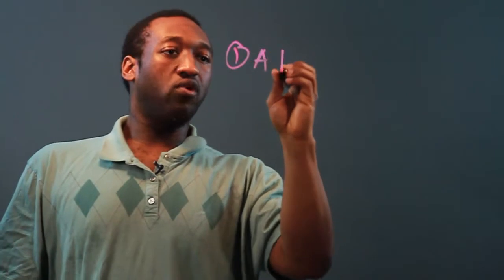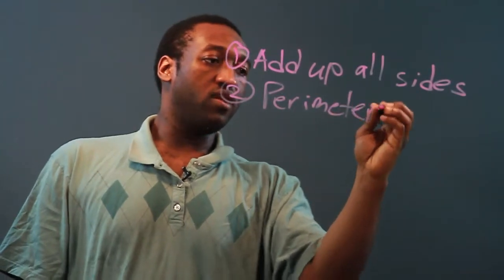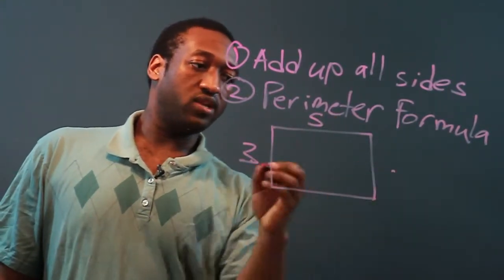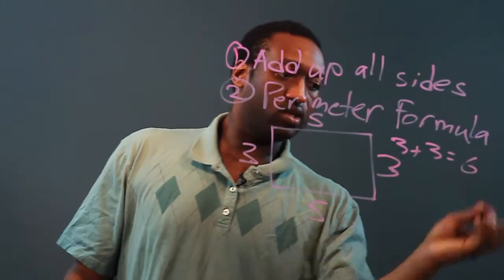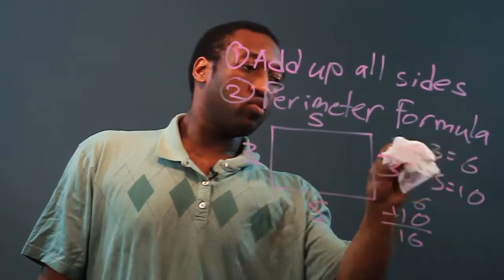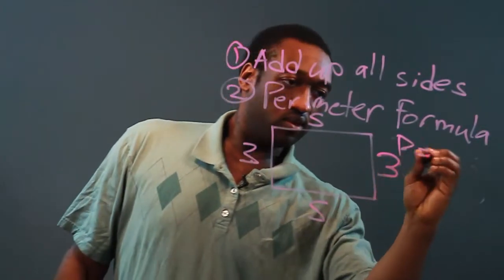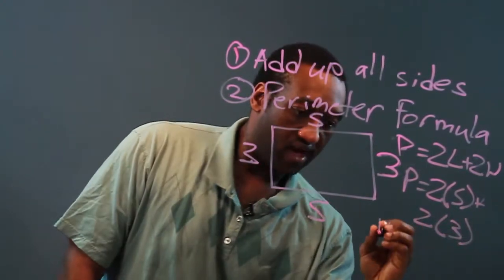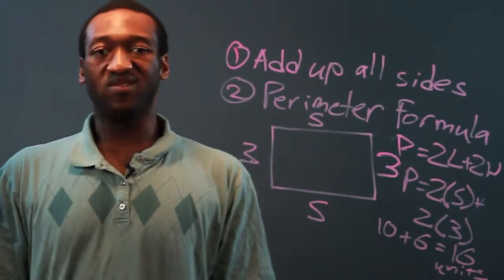2 Ways to Measure the Perimeter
2 Ways to Measure the Perimeter. Part of the series: Perimeter, Area and Decimals. When it comes to measuring the perimeter of an object there are two main ways. Learn about two ways to measure the perimeter with help from a longtime mathematics tutor in this free video clip.